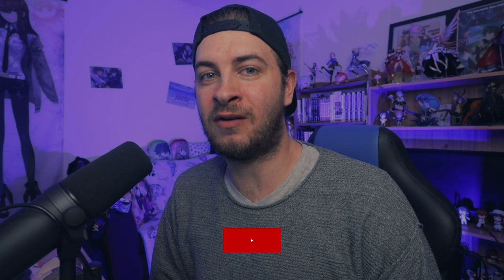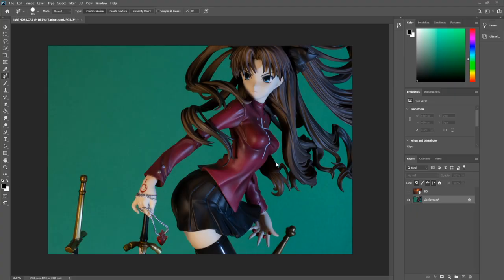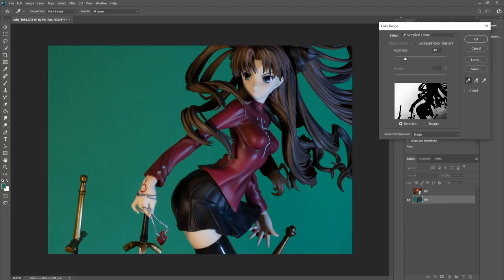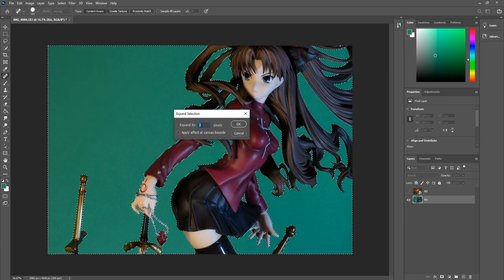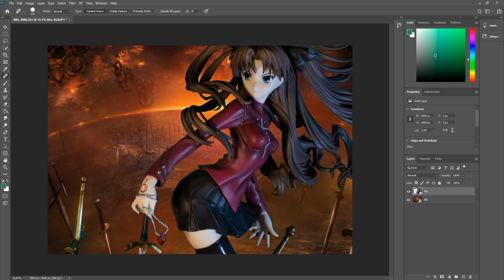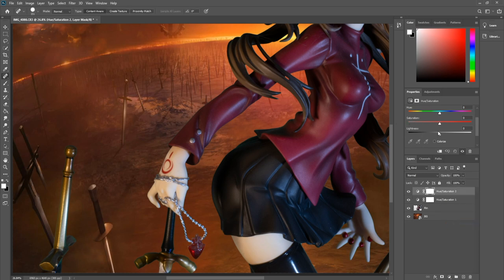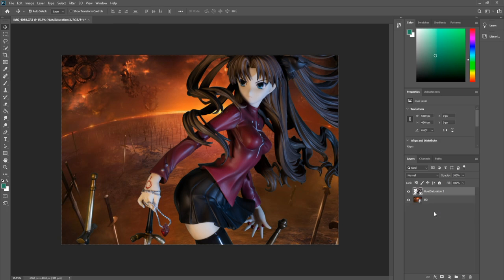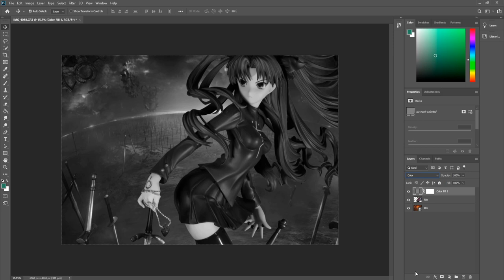How to GREEN SCREEN your Anime Figures in PHOTOSHOP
In todays anime figure tutorial we will be looking at how to green screen your anime figures using photoshop.

GEAR USED
GREEN SCREEN
KEY LIGHT
RIM LIGHT

🎥GEAR
⚫ MY CAMERA
⚫ SECOND CAMERA
⚫ VOICEOVER MIC
⚫ AUDIO INTERFACE
⚫ SD CARD
⚫ CAMERA BAG

📸LENSES
⚫ MOST USED
⚫ VLOGGING/SECOND CAMERA

🖥️EDITING
⚫ iMac 2017
⚫ MacBook Pro

👌About this video:
In today's video How to GREEN SCREEN your Anime Figures in PHOTOSHOP

This video will cover how to green screen your anime figures in Photoshop

I hope you enjoyed today’s video How to GREEN SCREEN your Anime Figures in PHOTOSHOP